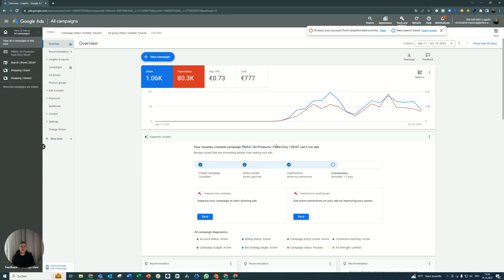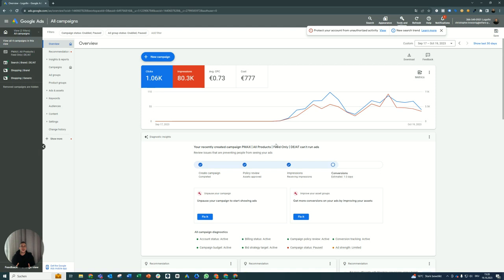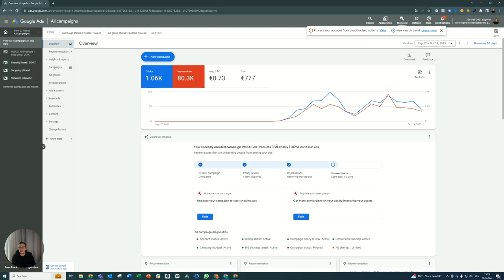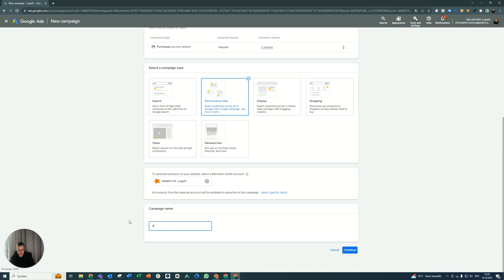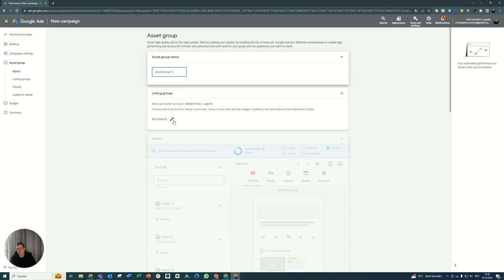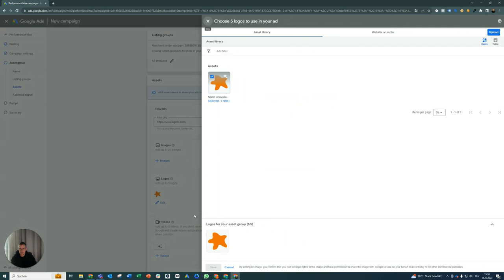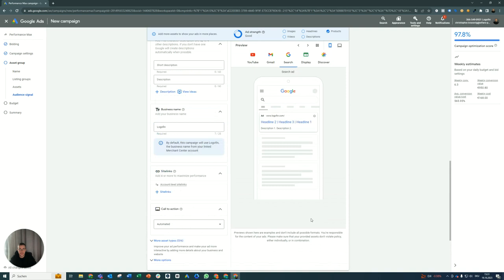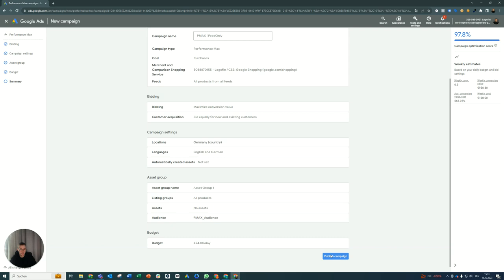Performance Max Campaign Pro Strategy | PMAX Feed Only | How to set up PMAX correctly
Crafting Feed-Only Performance Max Campaigns: A Guide

There's an ongoing debate among google ads experts about crafting Performance Max campaigns solely centered on products, leaving out supplemental resources like text, images, or videos. In this guide, we'll delve into the scenarios suitable for such campaigns and demonstrate how to create a Performance Max Feed Only campaign.

Understanding Product-Only Performance Max Campaigns:
These campaigns, also referred to as "Feed-only Performance Max" or "Performance Max Shopping-only" campaigns, exclusively spotlight products from the Merchant feed, excluding any additional assets.

The primary benefit is the campaign's specificity to Shopping ads, potentially enhancing performance by not venturing into other Google platforms.

When Should You use a Feed-Only PMAX Campaign?

If you're lacking in high-quality visuals and aim to kickstart a PMax campaign swiftly.

Ideal for those focusing solely on Shopping ads, with no interest in branching out to other Google platforms like the Content Network or YouTube.

Tailored for advanced practitioners who've previously managed distinct campaigns across platforms like the Content Network, YouTube, and other Google channels.